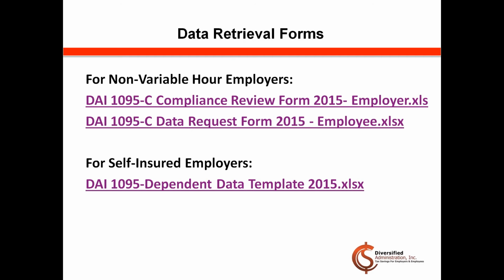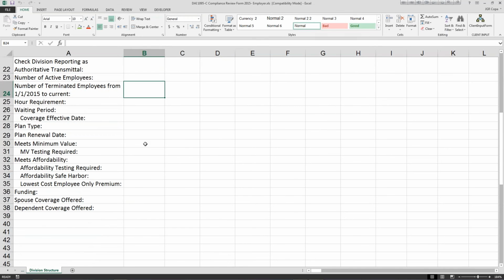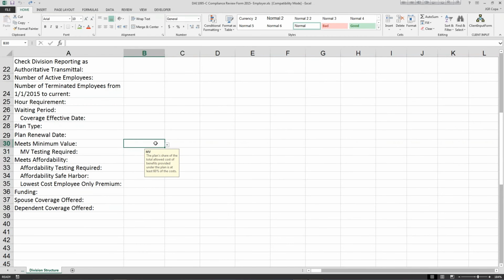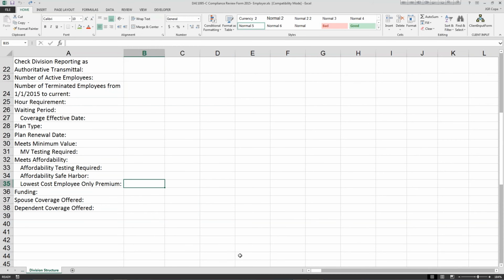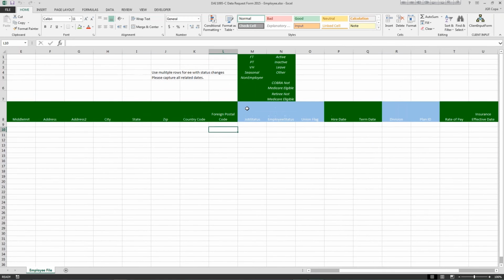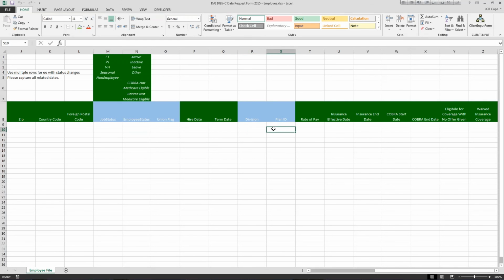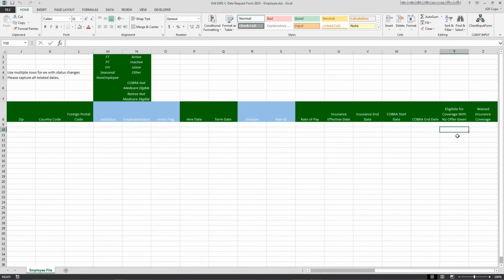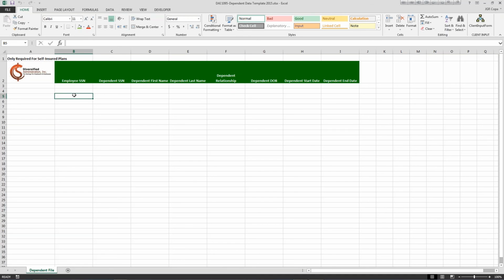Non HV Webinar